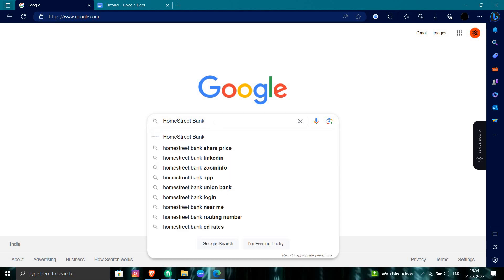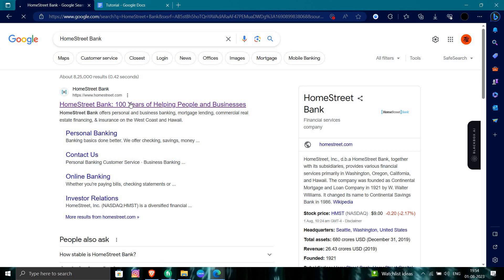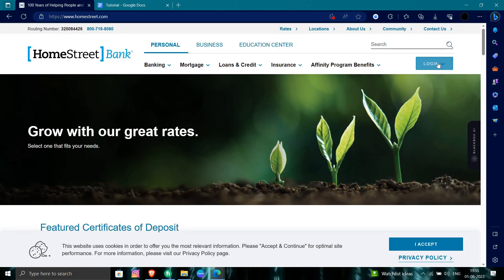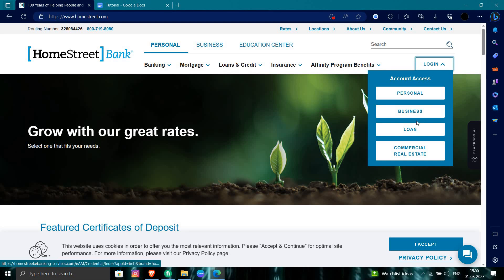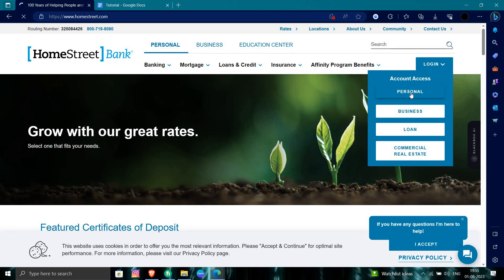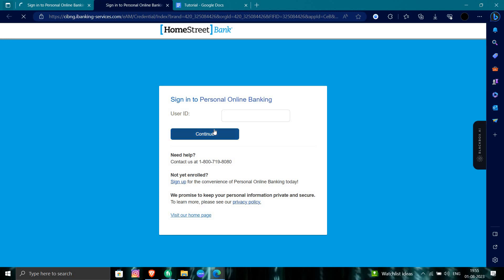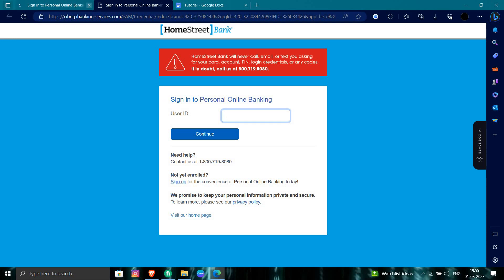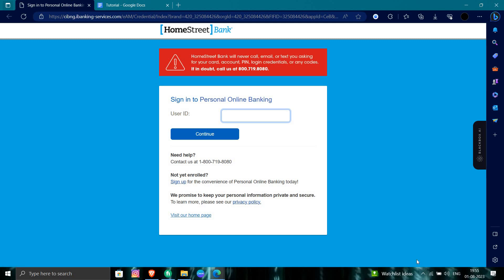✅ How to Login into HomeStreet Bank Account Online (Full Guide)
Discover how to log in to your HomeStreet Bank account online with this comprehensive guide. In this step-by-step tutorial, we'll walk you through the process of accessing and signing in to your HomeStreet Bank online banking account. Whether you want to check your account balance, view transactions, or manage your finances, knowing how to log in is essential. Learn how to visit the HomeStreet Bank website, locate the login page for online banking, and enter your credentials to securely access your account. Take control of your finances and banking with this tutorial.

Key Learning Points:

Step-by-step instructions to log in to your HomeStreet Bank online banking account
Accessing your account and managing your finances securely
Essential knowledge for HomeStreet Bank account holders seeking online account access.